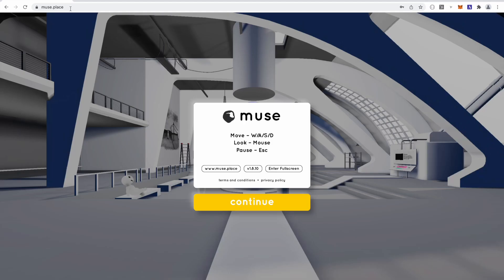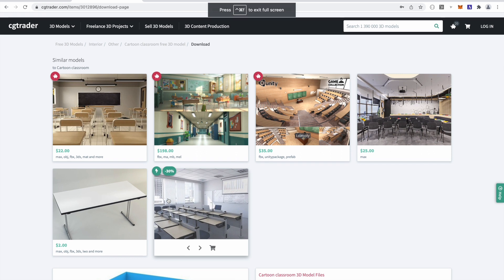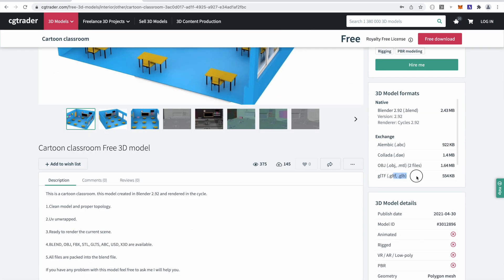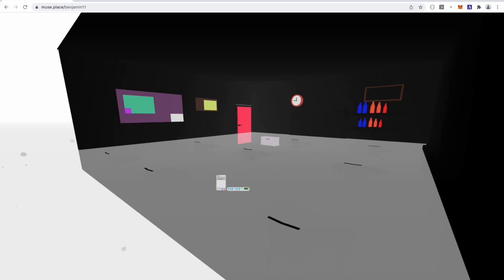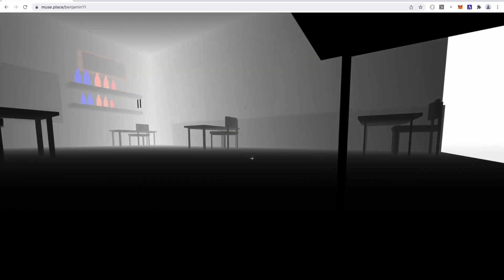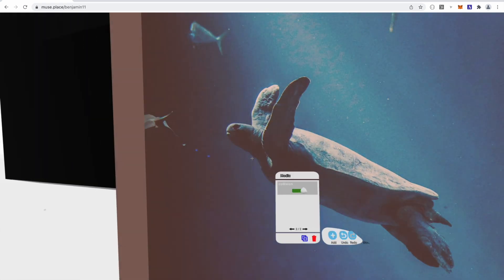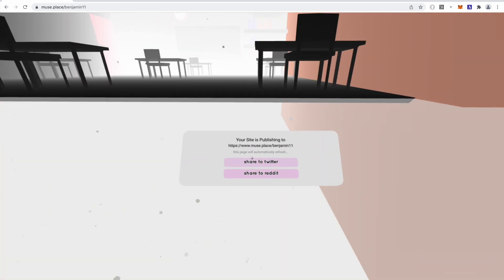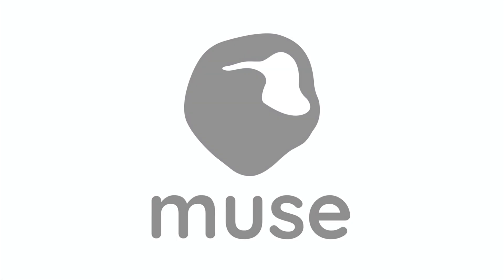How to install a custom 3D model/template inside of Lost.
This video shows you how to use the Lost template to install custom 3D models and templates.

Table of Contents:
0:20 Creating a world using the Lost Template
1:01 Finding a 3D model to use in Muse and Muse's 3D model requirements
2:14 What to do when a 3D model doesn't fit Muse's requirement/over 40k polys
3:05 Uploading the 3D model
3:52 Scaling out the 3D model to make it the size of the targeted environment
4:22 Aligning and positioning the 3D model
6:02 Adding colliders and making walls
8:00  Publishing/making sure the model is aligned with the spawn point

Link to decimate your 3D models /lower the poly count if the model isn't compatible with Muse
Link to the website I was building in Muse for this demo